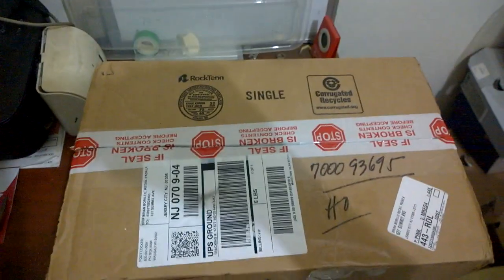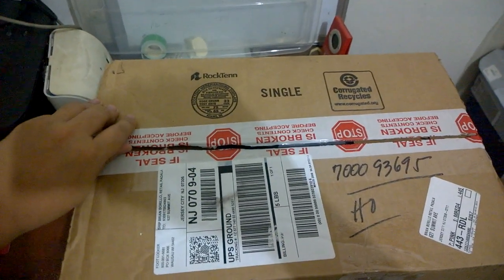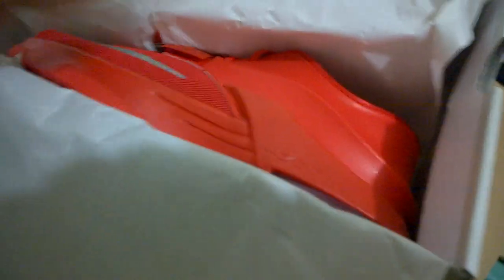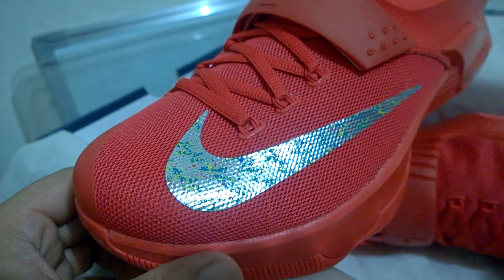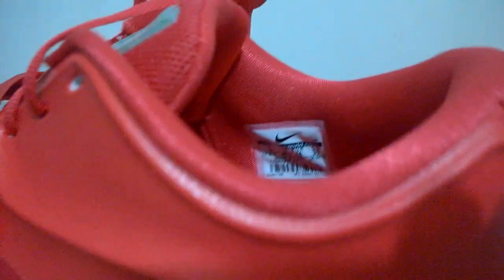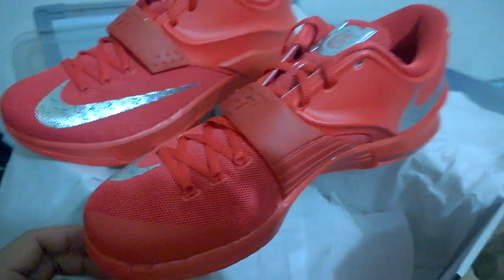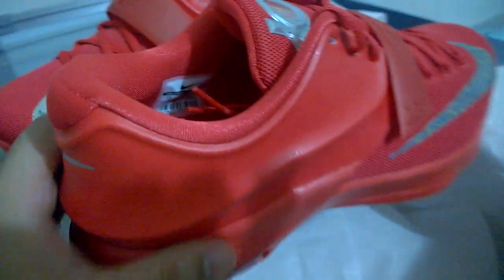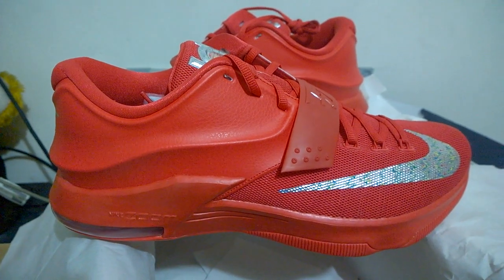KD 7 "Global Game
Unboxing of the KD 7 "Global Game"